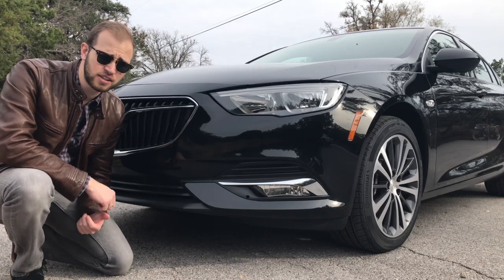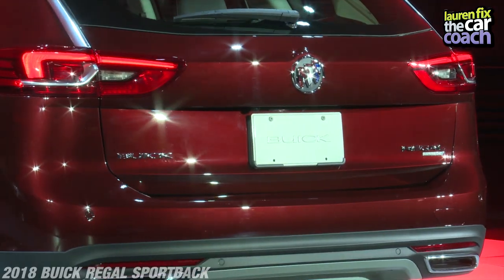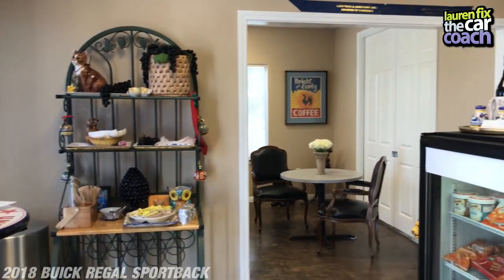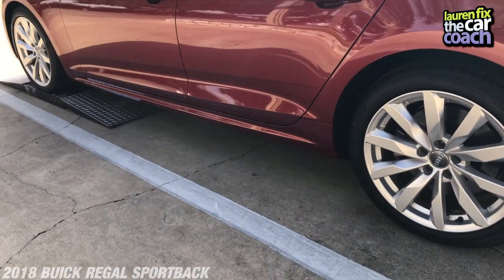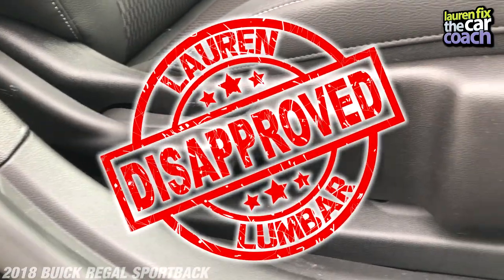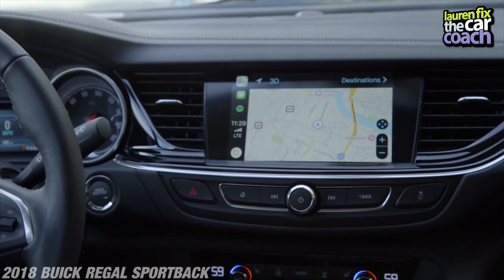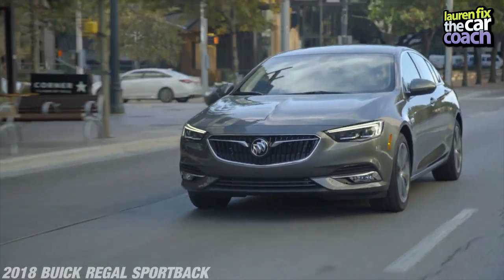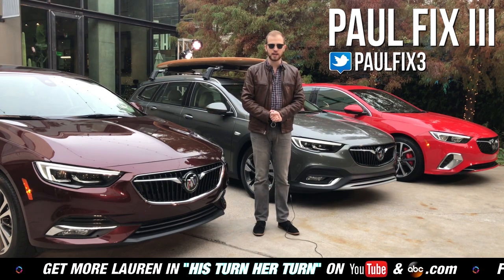Stylish and Savvy - 2018 Buick Regal Sportback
2018 Buick Regal Sportback

A new car, beautiful roads, and some adventuring around Austin, TX. Find out what we think of the 2018 Buick Regal Sportback!

Follow Paul Fix III on Twitter @PaulFix3

Car Courtesy of Buick
Destination: Austin, Texas
Aired: December 26, 2017